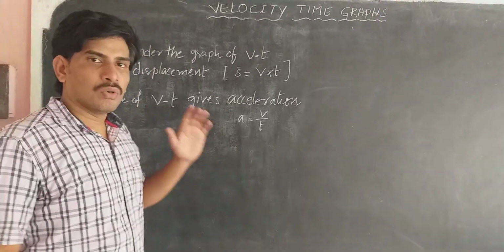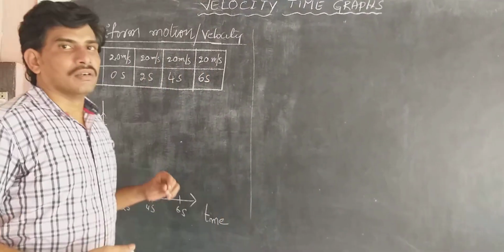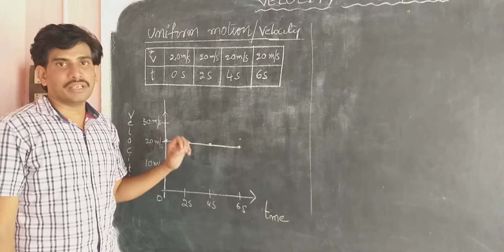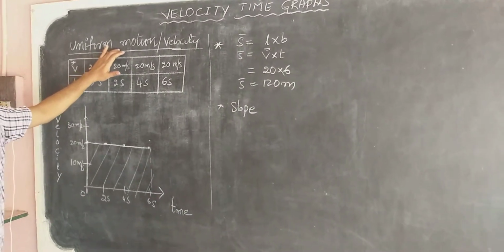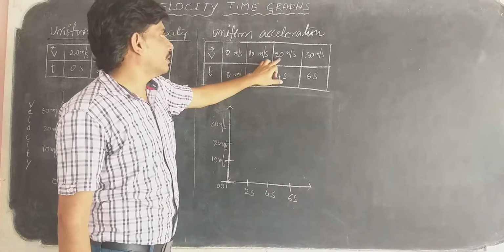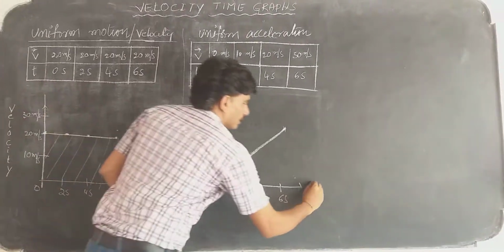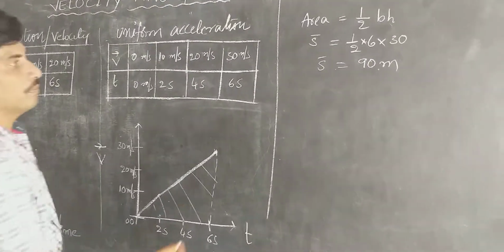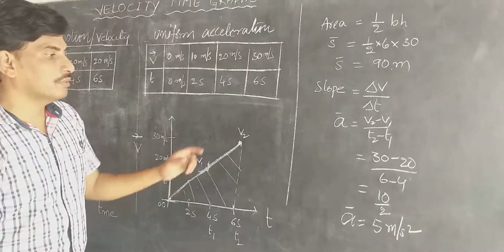Velocity - time graph ..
CBSE 9th class motion.